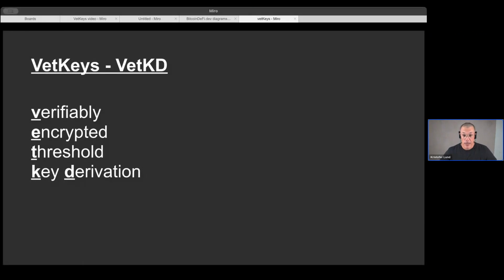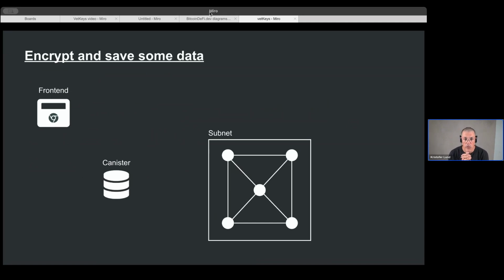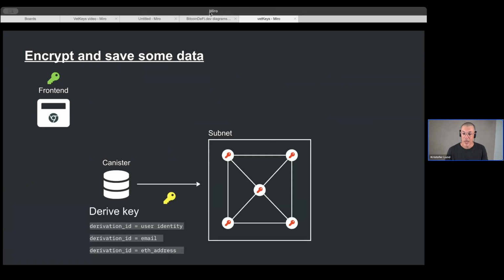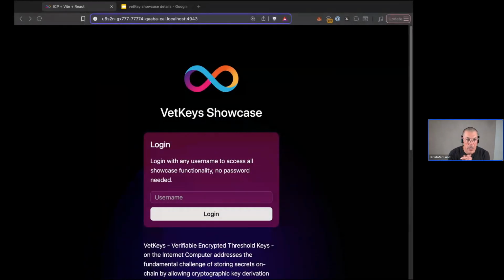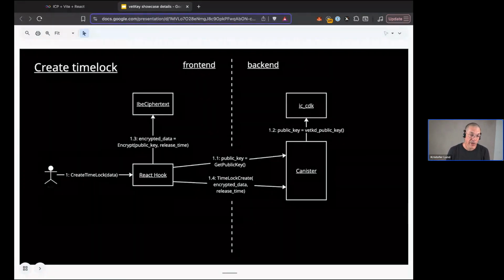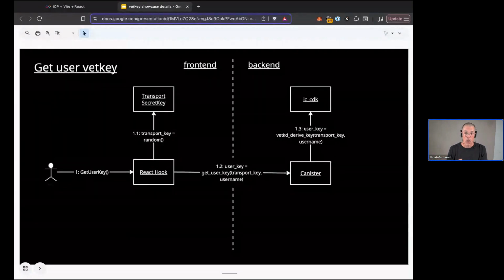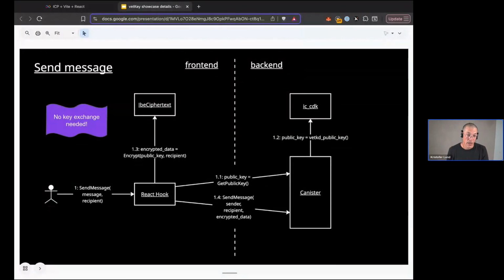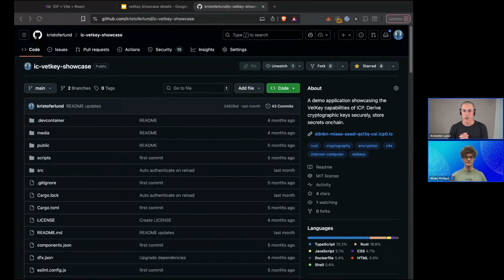vetKeys Introduction - Bitcoin DeFi Bootcamp by ICP